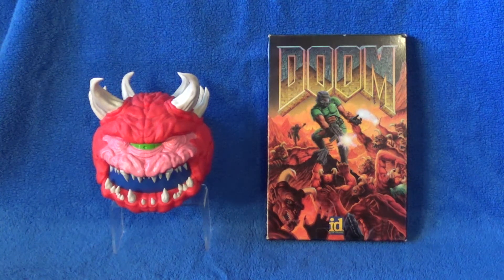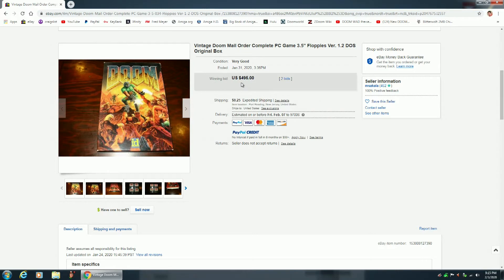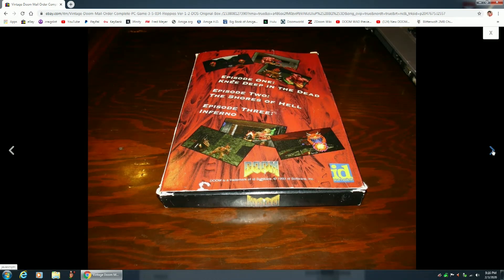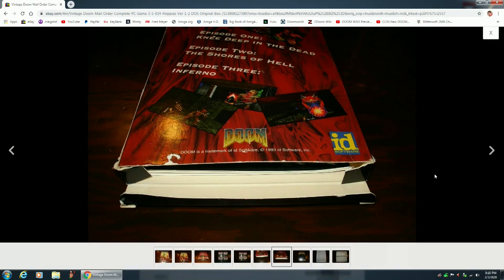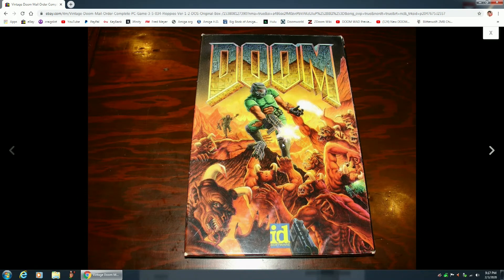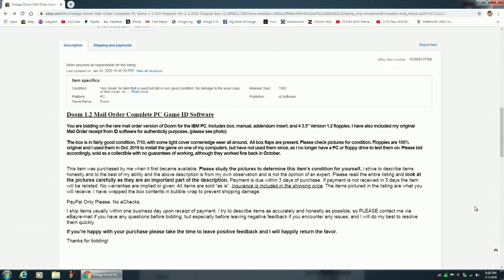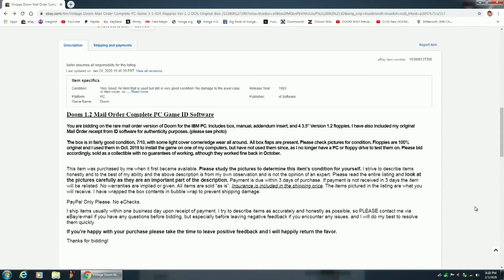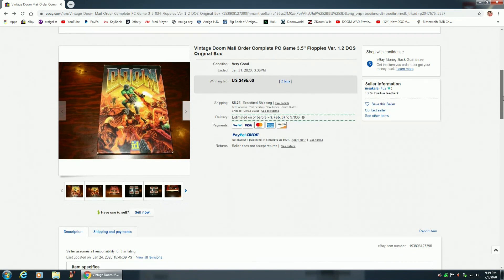$495.00 for DOOM !!!!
In this video I show you the second rarest version of DOOM and how much the game sells for on eBay.